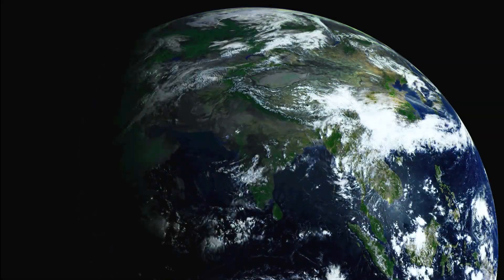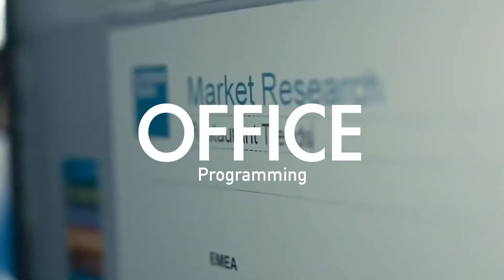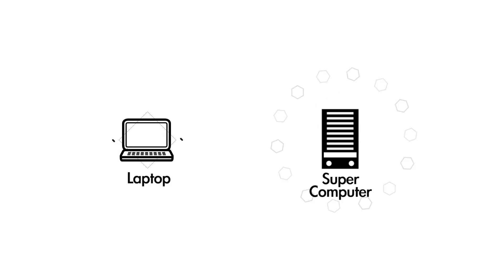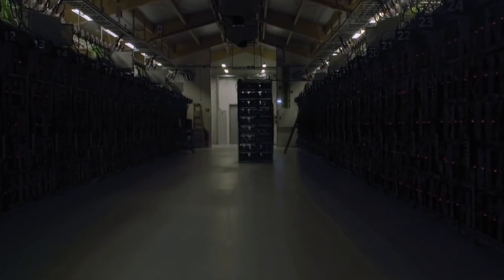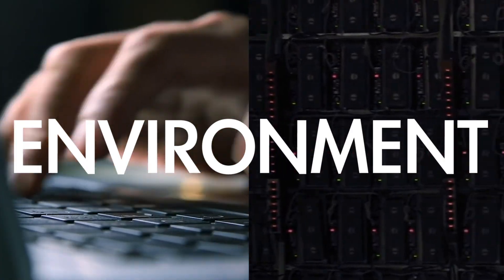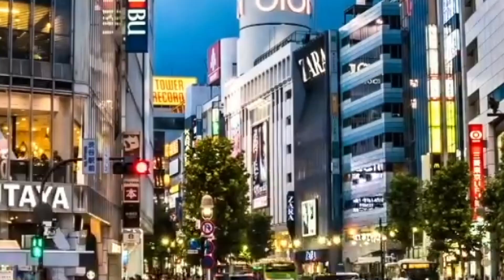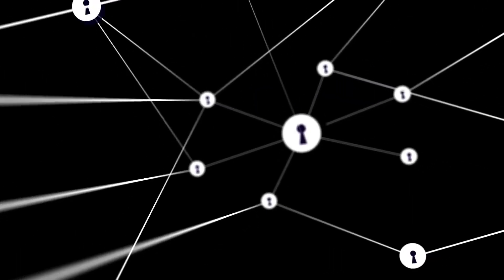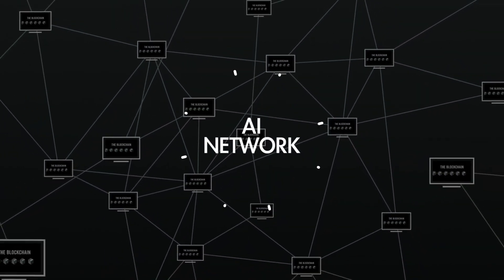Introducing Project AI Network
What is AI Network?
AI Network is a blockchain based, cloud computing architecture for large scale applications and programs, particularly for AI. Through a decentralized cloud infrastructure, AI Network turns text based open source projects into live services(aka. Open Resource). This incentives the creation and utilization of innovative programs globally.

▼▼ More infos and links are just a click away ▼▼